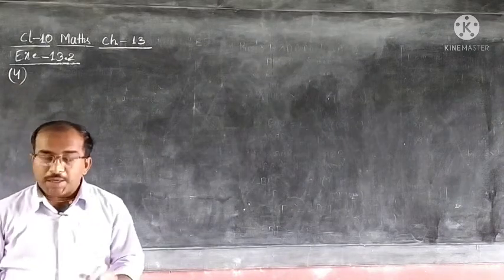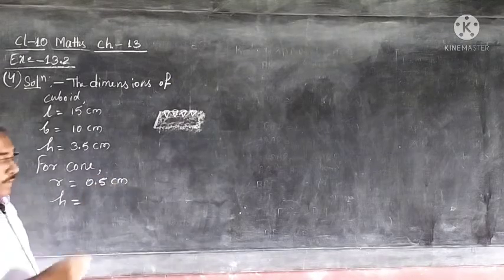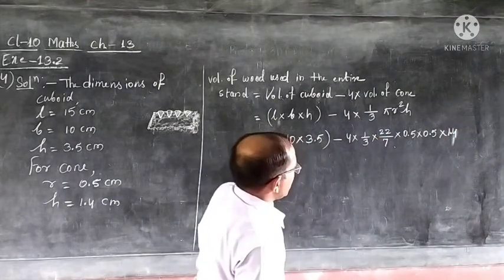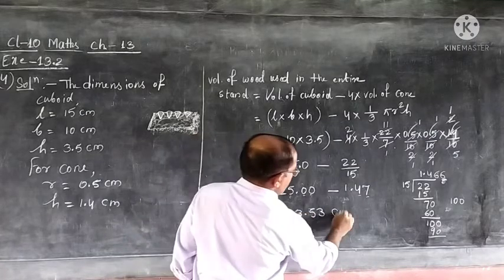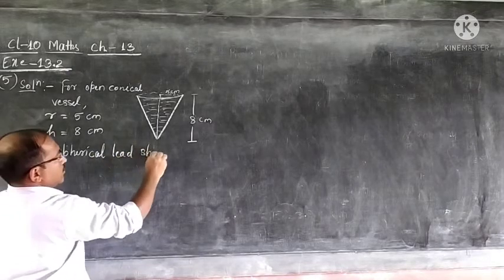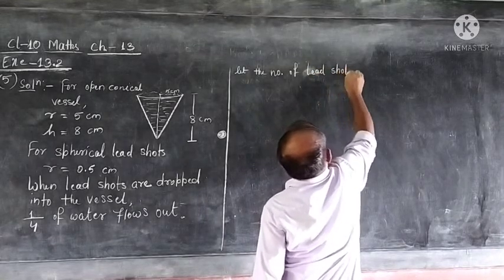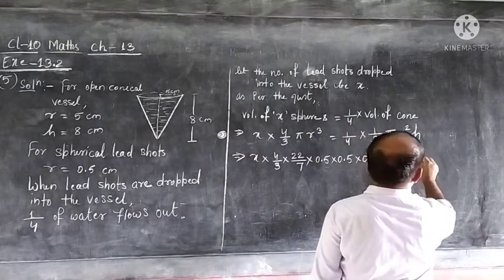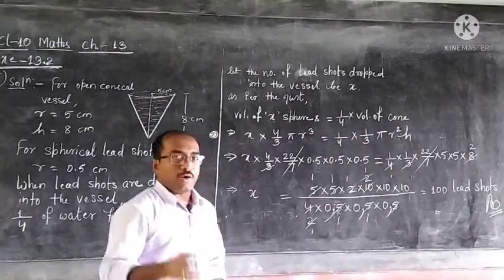NBSE, NCERT cl -10 maths ch. 13 Surface Areas & Volumes exe. 13.2 Q. no. B 4 & 5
cl -10 maths ch. 13 Surface Areas & Volumes exe. 13.2 Q. no. B 4 & 5